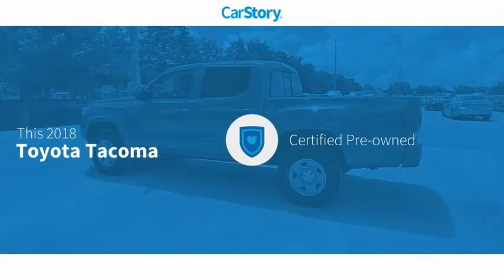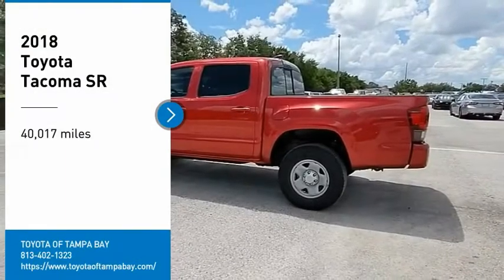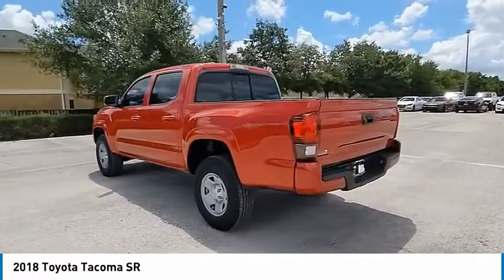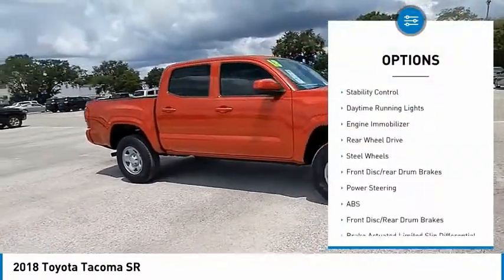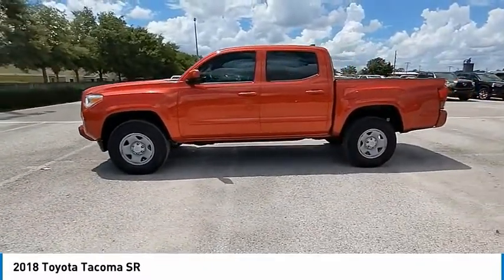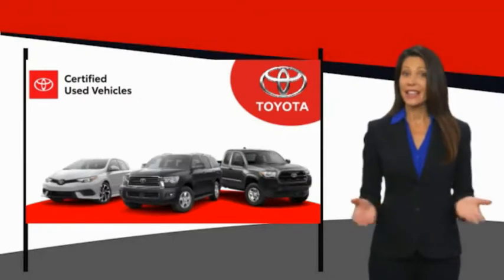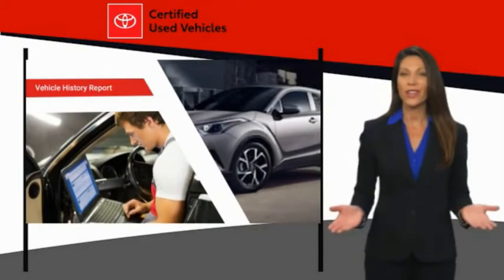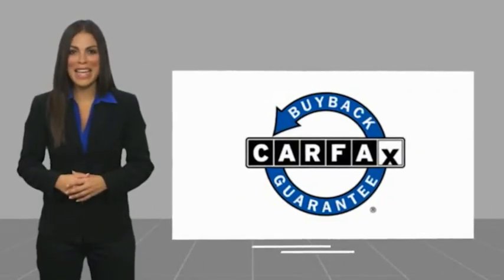2018 Toyota Tacoma X113909A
2018 Toyota Tacoma SR

NATIONWIDE LIFETIME WARRANTY!! FREE HOME DELIVERY!! Tacoma SR, 4D Double Cab, 2.7L I4 DOHC 16V, 6-Speed Automatic, Barcelona Red Metallic, Cement Gray w/Fabric Seat Trim (FB), Carfax Certified. Barcelona Red Metallic Tacoma SR RWD 6-Speed Automatic 2.7L I4 DOHC 16VToyota Certified Used Vehicles Details:* Vehicle History* 160 Point Inspection* Warranty Deductible: $0* Limited Comprehensive Warranty: 12 Month/12,000 Mile (whichever comes first) from certified purchase date. Roadside Assistance for 7 Year / 100,000 Mile* Transferable Warranty* Roadside Assistance* Powertrain Limited Warranty: 84 Month/100,000 Mile (whichever comes first) from TCUV purchase dateAwards:* 2018 KBB.com 5-Year Cost to Own Awards * 2018 KBB.com Best Resale Value Awards * 2018 KBB.com 10 Most Awarded BrandsTOYOTA OF TAMPA BAY ADVANTAGE At Toyota of Tampa Bay, you receive exclusive features and benefits to both enhance and protect your vehicle. From protective coatings for you paint, headlights, and interior surfaces such as surface sanitation to nitrogen tire service and roadside assistance, we provide you the MOST VALUE for your money. GUARANTEED! (See dealer for more details) Toyota of Tampa Bay near Brandon and Wesley Capel is a full-service dealership that offers a wide variety of services to our visitors and guests. Just one visit and you'll see just how dedicated we are to your complete satisfaction. We have a friendly and knowledgeable staff ready to help you every step of the way. Whether it's sales, service, body shop or financing, you'll always get the attention you deserve from Toyota of Tampa Bay. We are located at 1101 E Fletcher Ave Tampa, FL 33612. Fast, Friendly, Fair & Fun! Final vehicle sale price subject to safety inspection costs, certification costs and repair order costs. All offers are mutually exclusive. All vehicles subject to prior sale. See dealer for complete details.